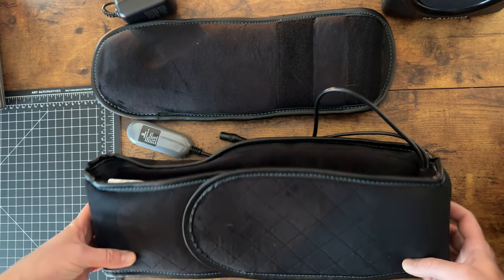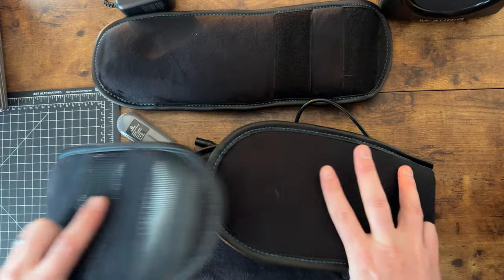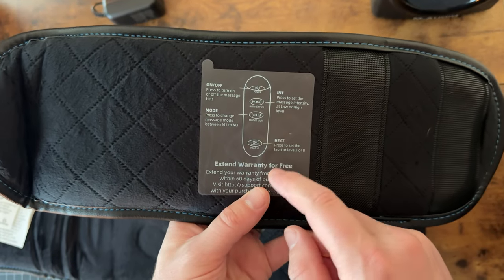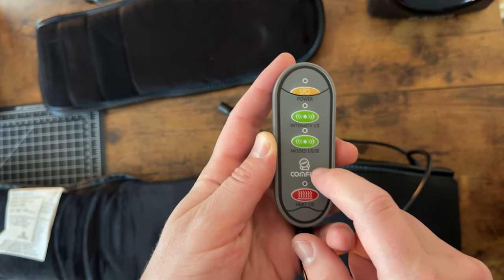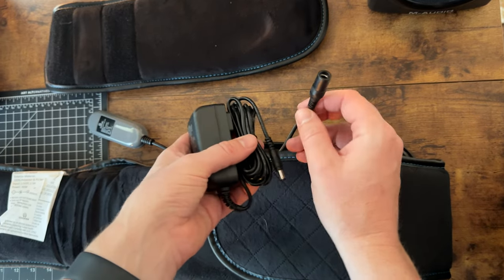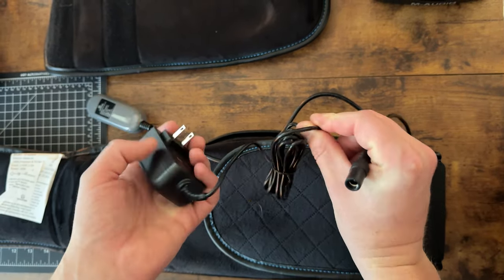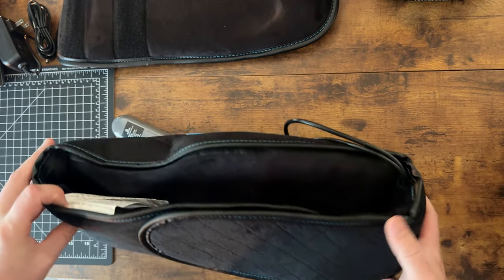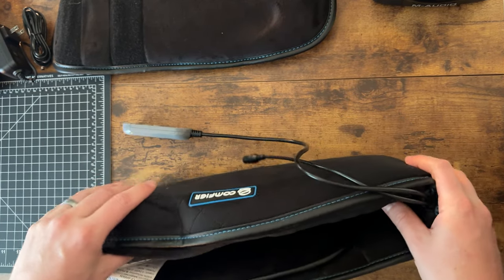Unboxing the COMFIER Heating Pad!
We unboxing the Comfier heating pad and we show you everything that is included.